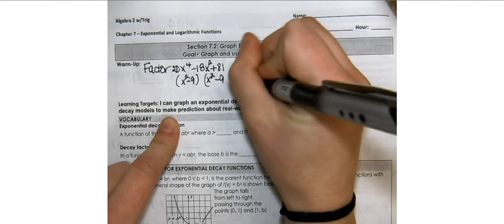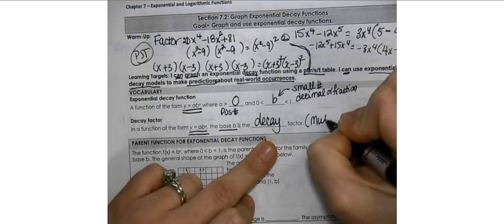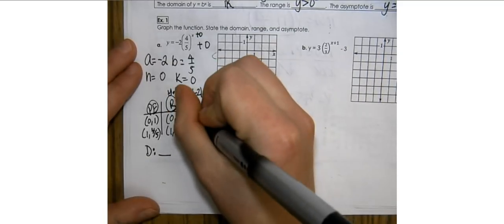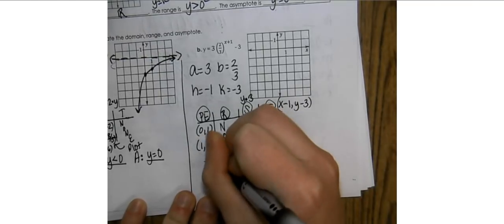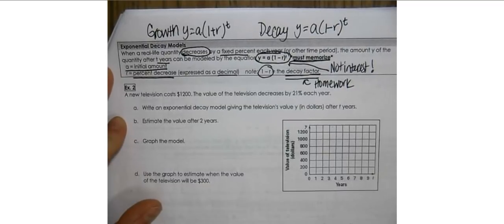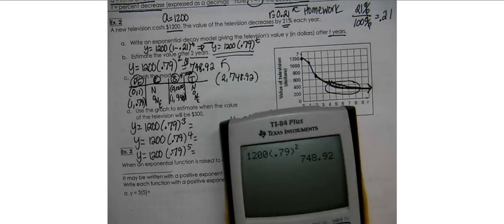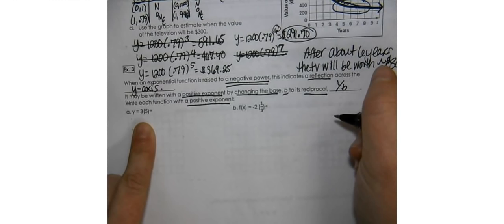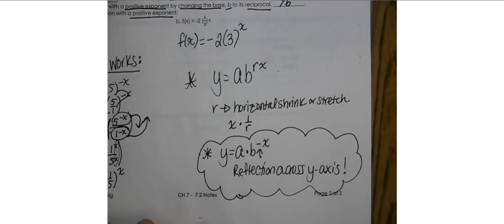7 2 Graph Exponential Decay Functions Video Lesson